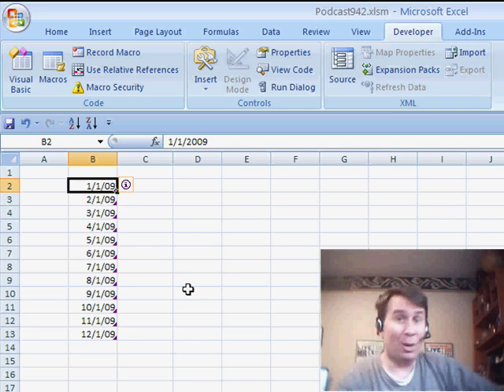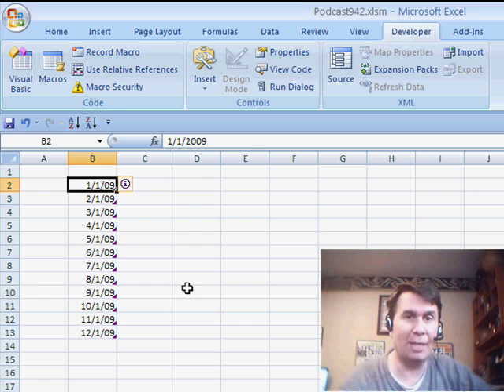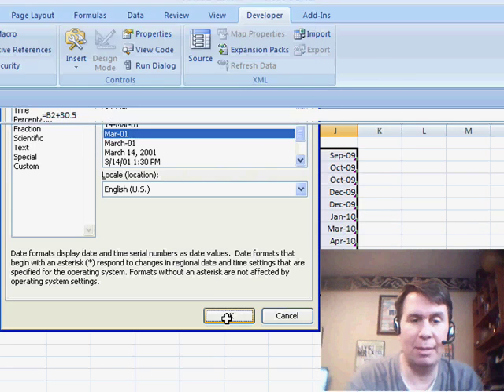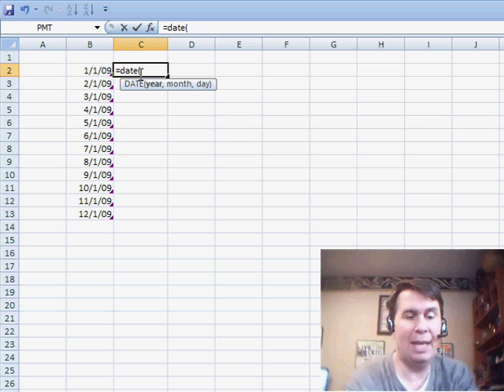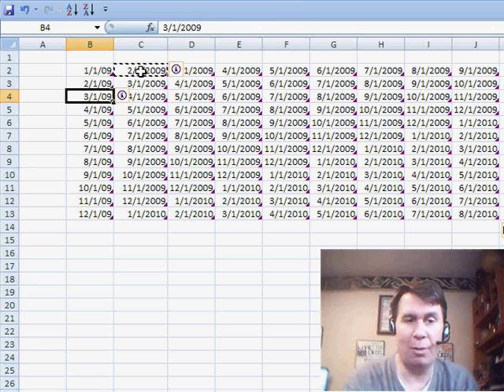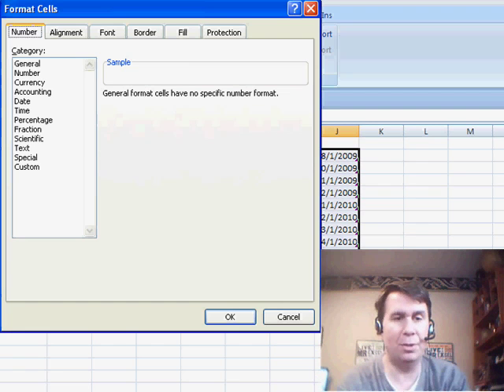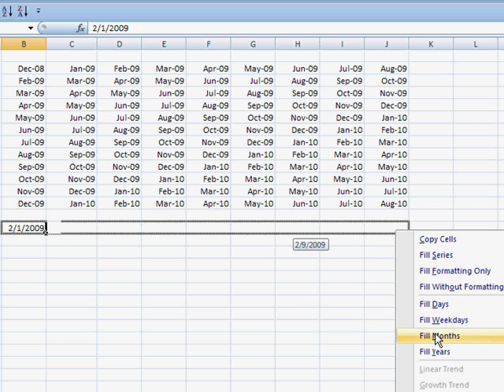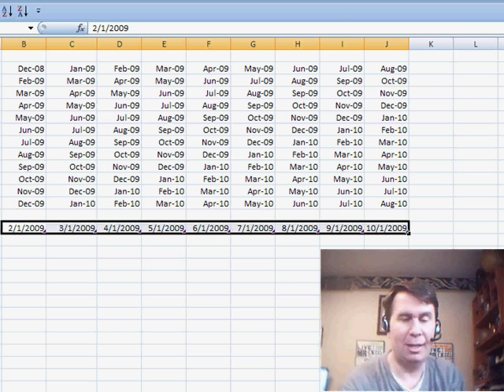Excel Formula to Calculate First Day Of Month From Date - Episode 942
Microsoft Excel Tutorial: Excel Formula First Day Of Month From Date.

Welcome back to the MrExcel netcast! In today's video, we'll be tackling a question from Rod about finding the first of the next month in a data set. Rod has a formula that returns the first date in the data set, but he wants to find a way to automatically get the first of the next month, and the next month after that, and so on. Let's see how we can solve this problem together.

At first, Rod tried adding +30.5 to the first date and dragging it across the worksheet. While this worked for most months, it caused issues when the first date was January 1st, as it would give the same month twice. So, we'll delete that and try a different approach using the DATE function. This function requires three things: a year, a month, and a day. We'll use the year and month from the cell to the left, and for the day, we'll hard-code it to always be 1. Then, we'll copy the formula across the worksheet and voila! We have the first of the next month for each date in the data set.

One great thing about using the DATE function is that it automatically updates if the date in the data set changes. So, if Rod gets data for 12/1/2008, the formula will still give the first of the next month for each date. This is a safe and reliable way to get the desired result. However, if you don't need a formula and just want to get the months going across, you can simply right-click the fill handle and choose "Fill Months" from the menu. This will give you the first of each month without the need for a formula.

I want to emphasize that this solution is based on the assumption that Rod needs a formula. If you don't need a formula, simply right-click and drag the fill handle to get the desired result. This is a handy trick to know for future use. See you soon!

Table of Contents:
(00:00) Formula for the First of a Particular Month in Excel
(00:22) Formula returning first date in data set
(00:32) Need formulas for first of each month
(00:42) Trying a different approach
(01:14) Using the DATE function
(01:52) Safe and automatic solution
(02:13) Formula vs. non-formula solution
(02:25) Clicking Like really helps the algorithm

This video answers these common search terms:
how to use the DATE function in Excel
excel formula first day of month from date
calculate beginning of month excel
get first day of month from date formula
excel formula start of month
calculate first day of month from date in excel
excel formula for month start date
get beginning of month from date excel
excel formula to find first day of month
calculate first day of the month excel
excel formula to extract first day of month

Rod has a formula in column B that calculates the earliest month in a data set. He then wants formulas in C, D, E, and so on that show the first of the next month. Although you can right-click the fill handle to do this, Episode 942 will show you how to solve this using the DATE function.